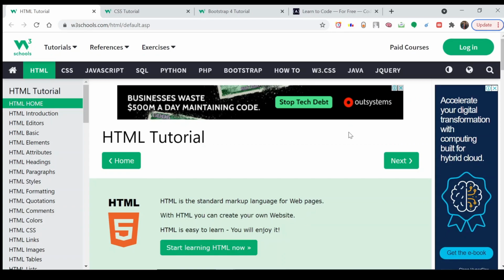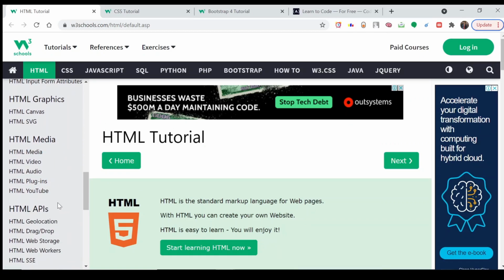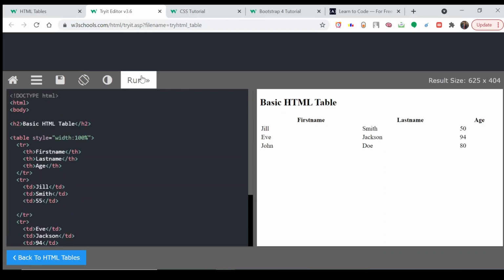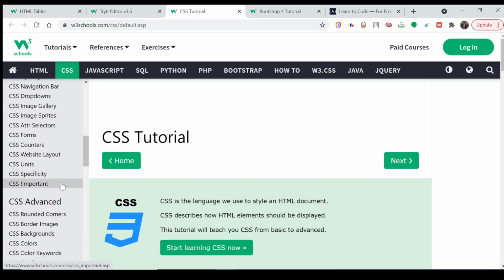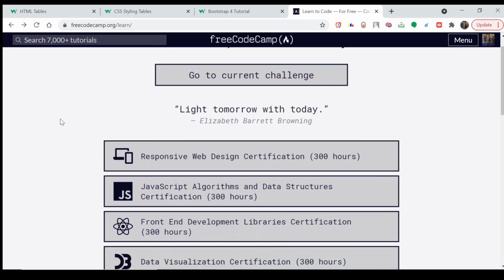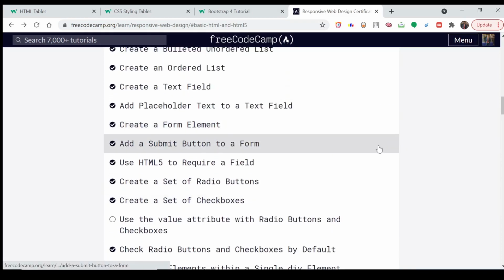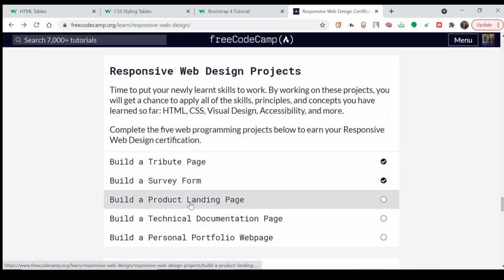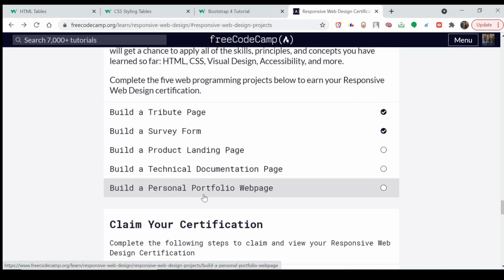How to Get Started with Web Development from Scratch Fast | Complete Roadmap for 2024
In this video, I have explained how to get started with Web Development as an absolute beginner step by step along with best free resources for them. This video contains web development roadmap 2021.Learn web development from scratch fast by building projects. Html and Css for beginners.Learn HTML full course. Learn css for beginners. Learn css in one video. Css advanced, flexbox.Learn Bootstrap full course. Learn Bootstrap 4 in one video.Learn bootstrap from scratch.Traversy media.traversy media javascript.traversy media bootstrap.traversy media web development.traversy media mern.w3schools html tutorial.w3schools online web tutorials.w3schools css.w3schools javascript tutorial.freecodecamp html.freecodecamp javascript.freecodecamp web development.freecodecamp web development projects.freecodecamp responsive web design projects

✅ A-Z Guide to become a Full Stack Web Developer 2021 + Bonus Free Resource Inside || MUST WATCH

Happy Learning❤️

web developer
web development course web development tutorial for beginners web development full course web development aman dhattarwal web development code with harry web development apna college wb development tutorial html coding for beginners html css javascript tutorial